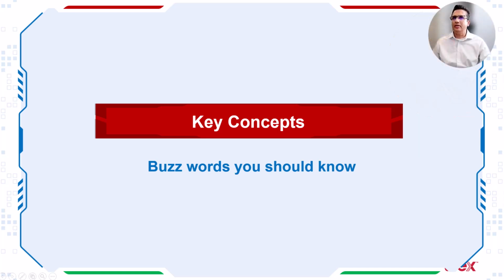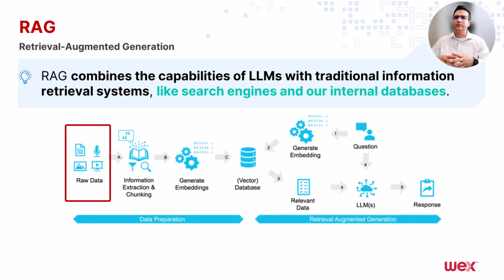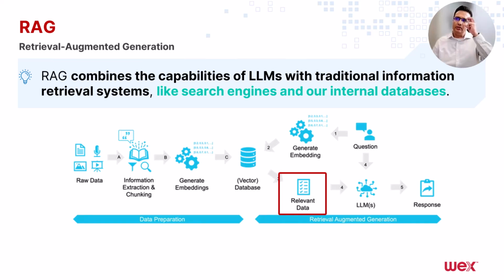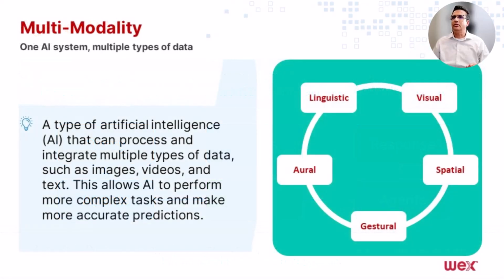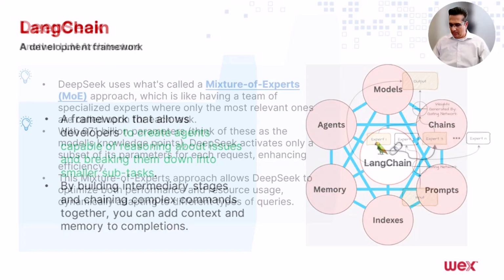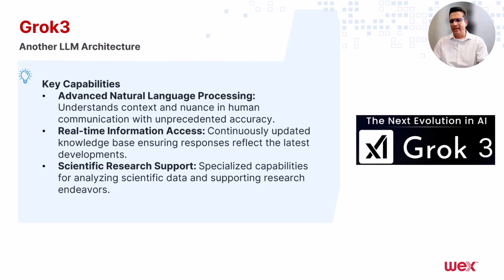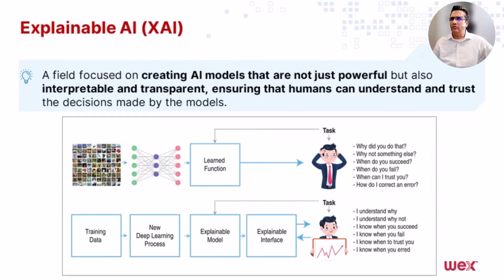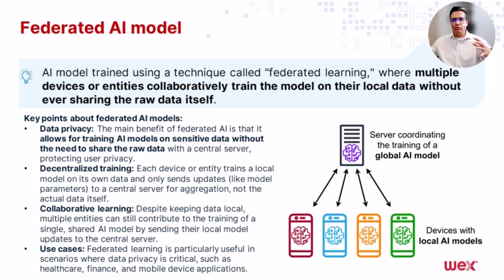Key Concepts, AI Application | Lecture 5 | Preshant Desale, SVP, Health & Benefits Engineering | WEX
Demystifying AI: A Deep Dive into the Foundations of Artificial Intelligence